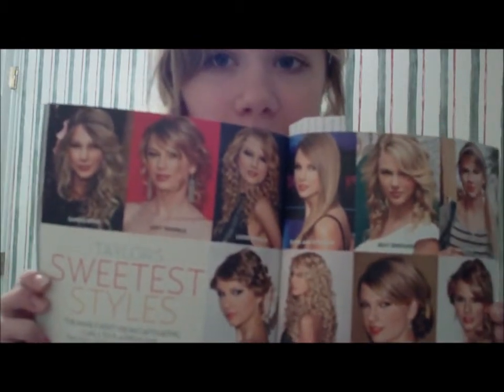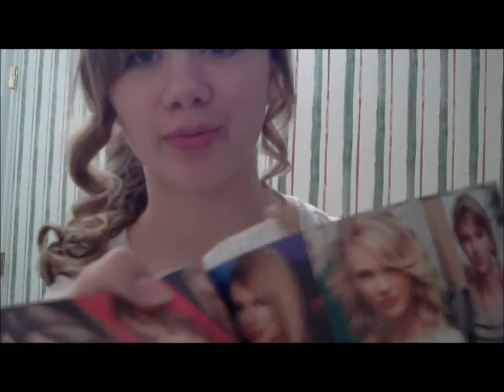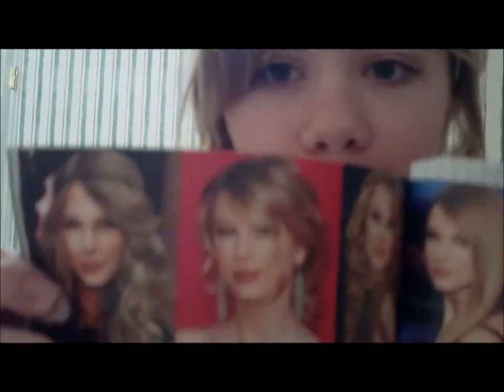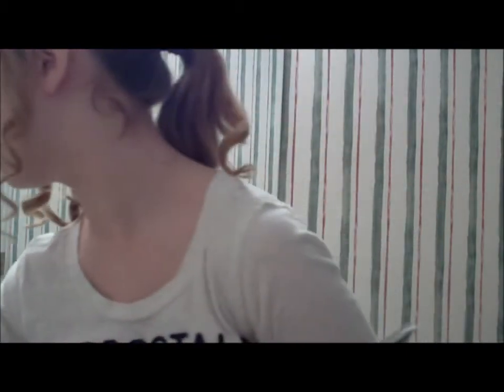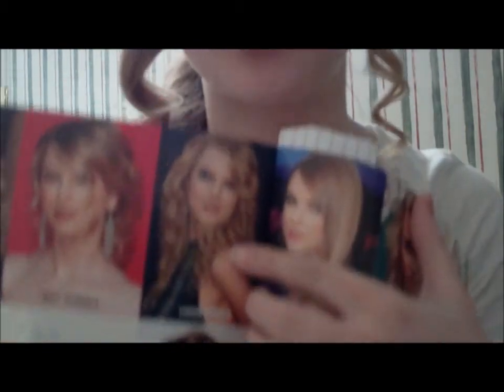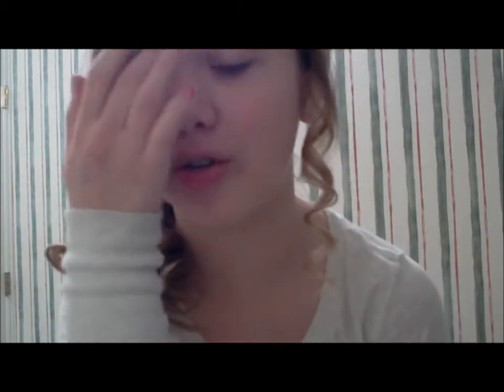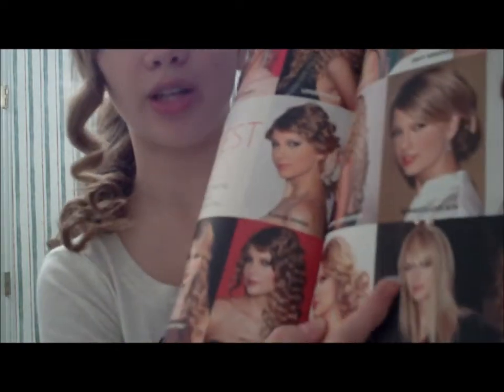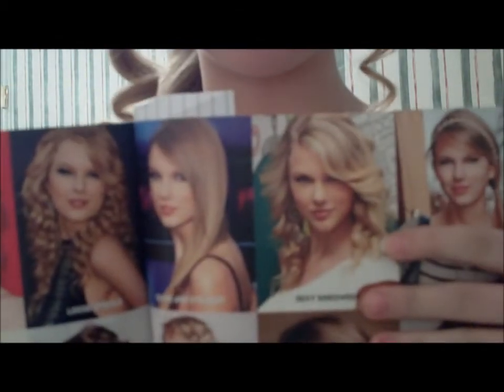Taylor Swift Hair Styles: Soft Tendrils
this is the first of her hairstyles i am going to attempt!
link for "Loose Spirals"-- Taylor's signature hair